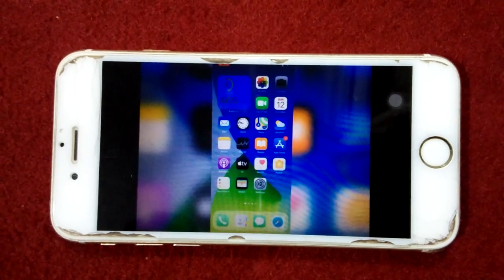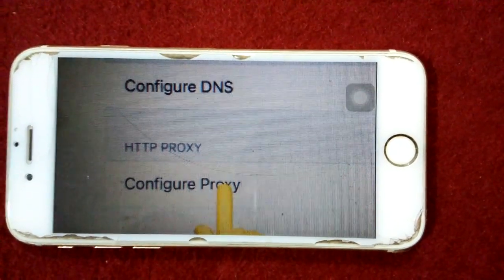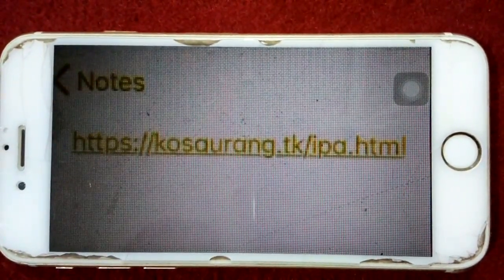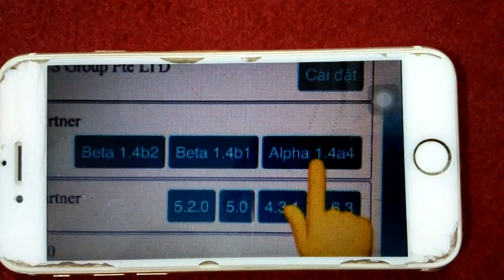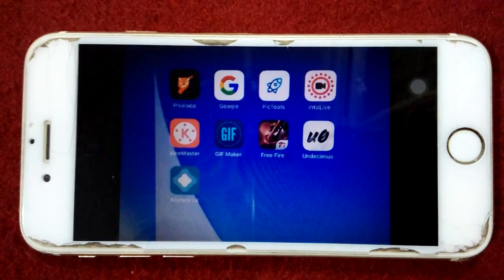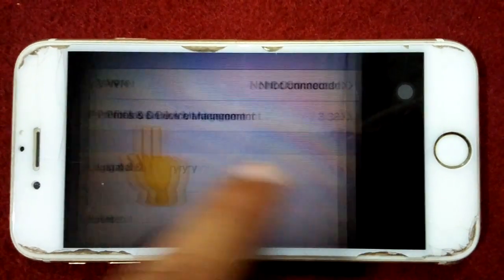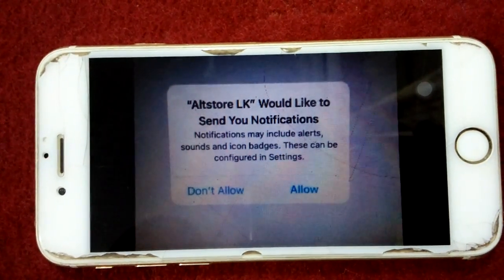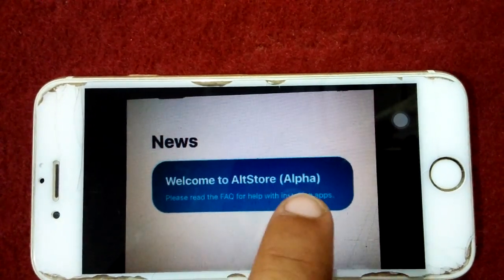NEW AltStore Alpha No Computer How To Install Altstore On iPhone Without PC iOS 13 iOS 14